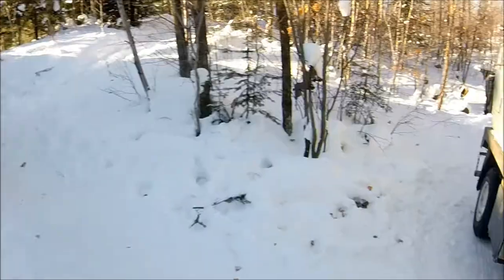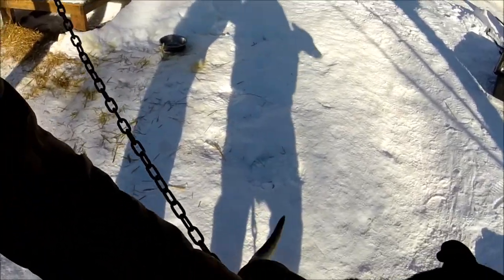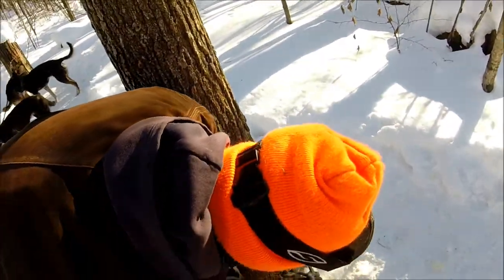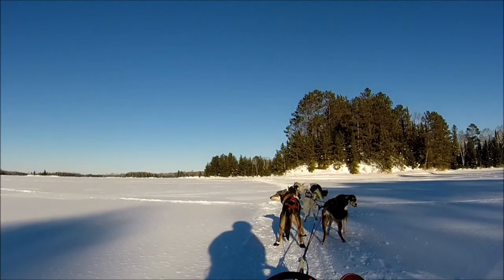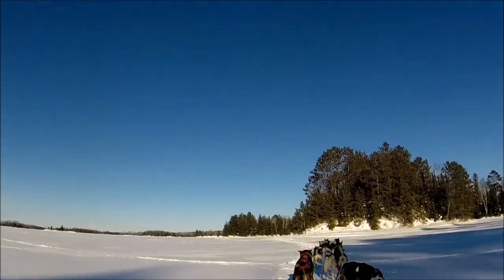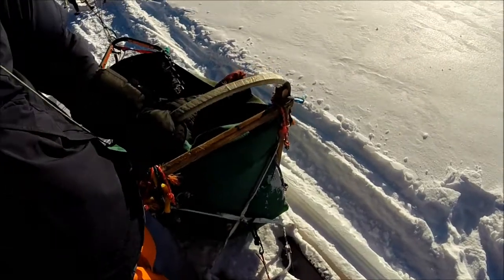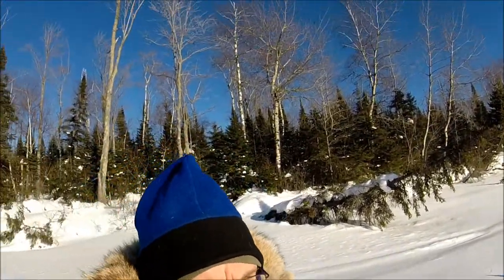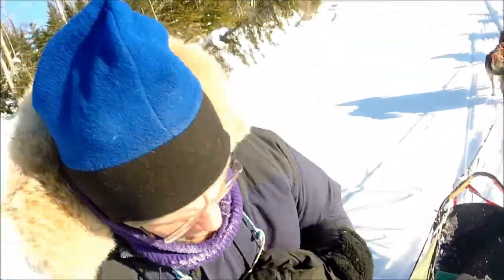Alaskan Husky Dog Sledding in Minnesota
A fun day sledding near Duluth Minnesota with Positive Energy Outdoors.
Shot using the GoPro Hero 3+ Silver Edition, on a headband.